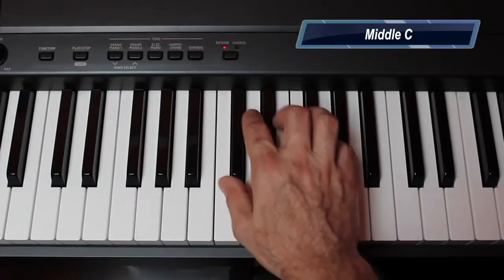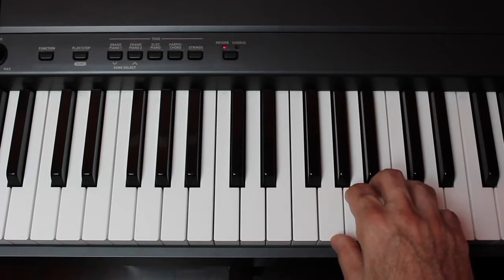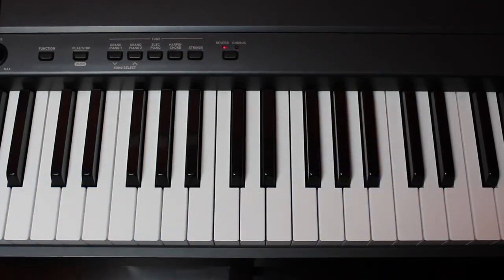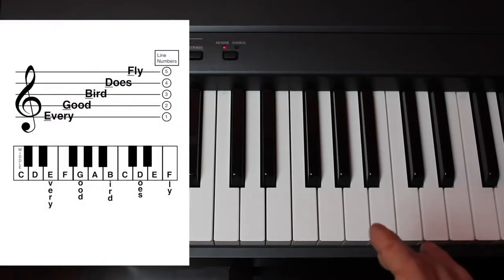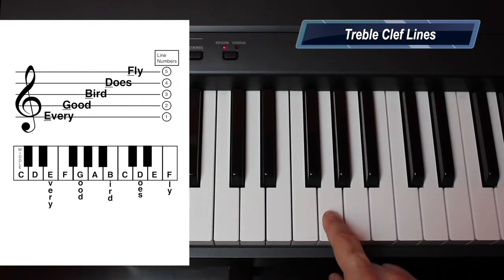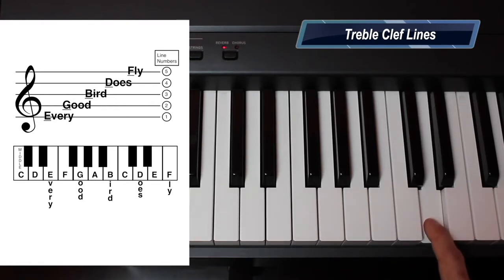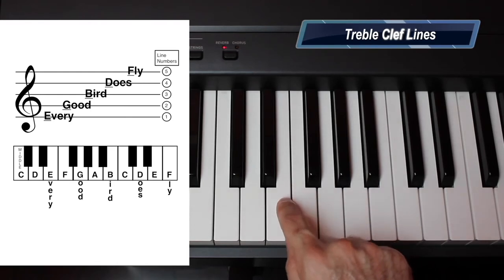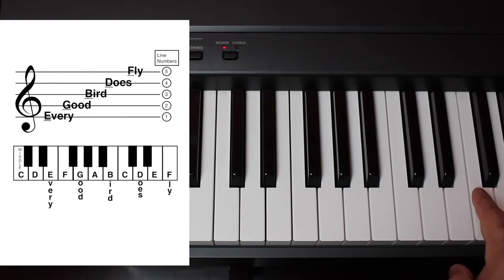Video Lesson 17: Bach Book (Paperback Edition)